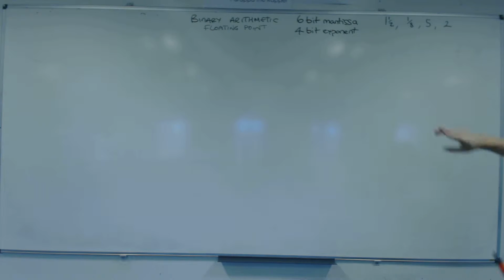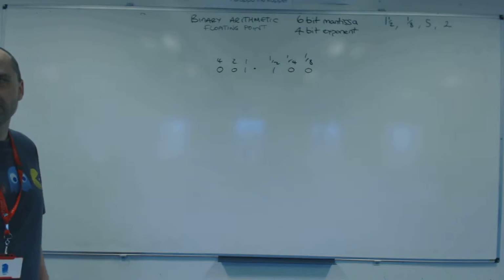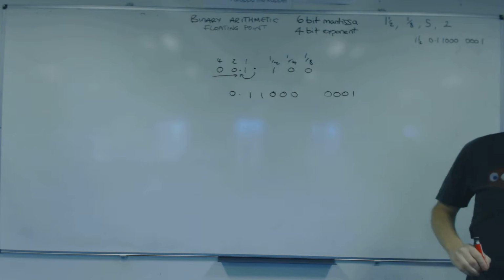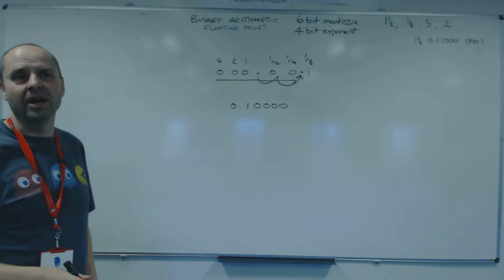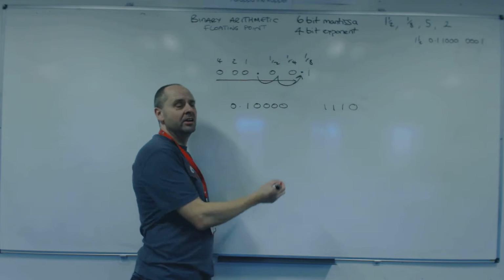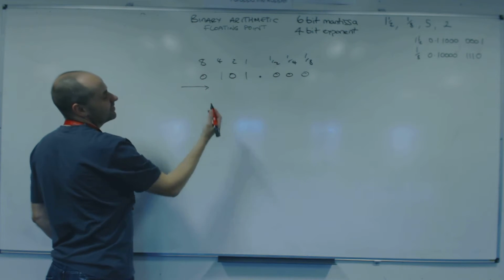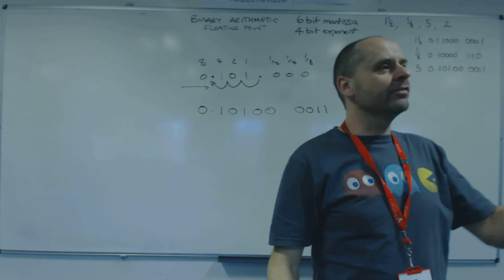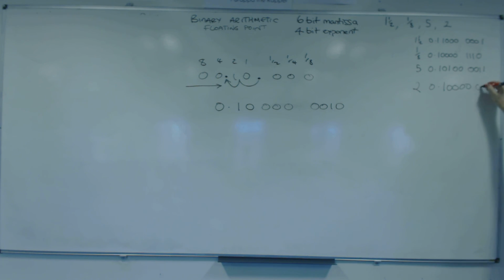Decimal to floating point recap positive numbers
Video shows how to convert from denary (decimal) numbers to a floating point format (exam format not IEEE)

1.5
0.125
5
2